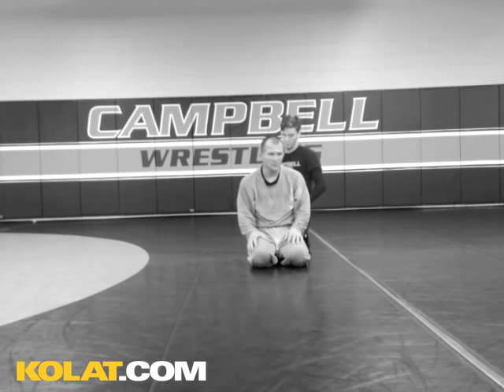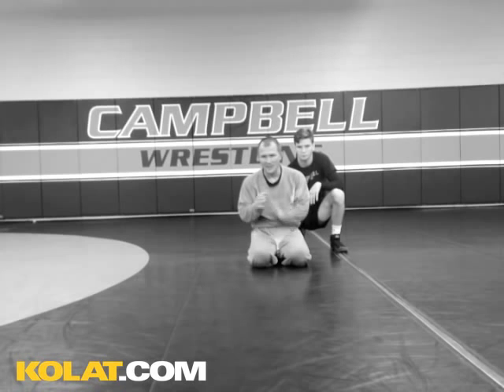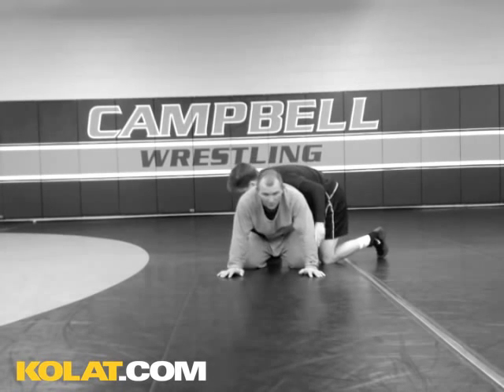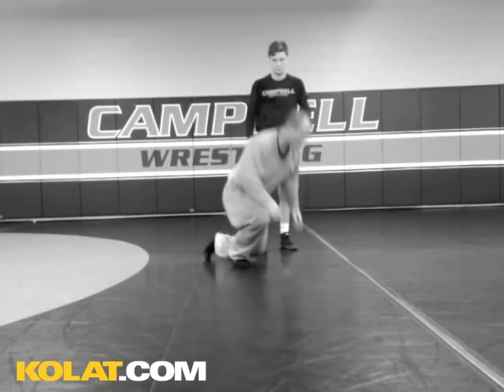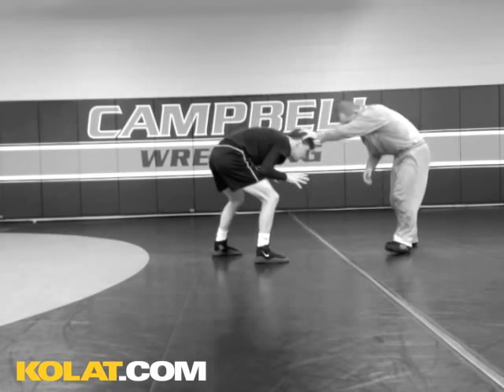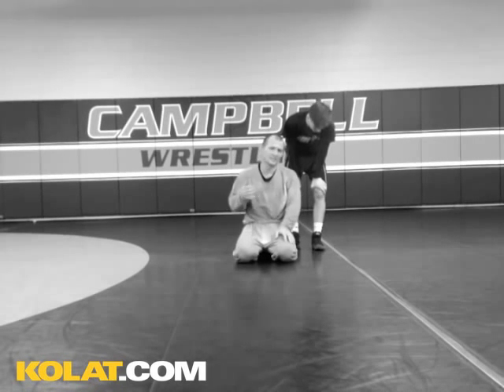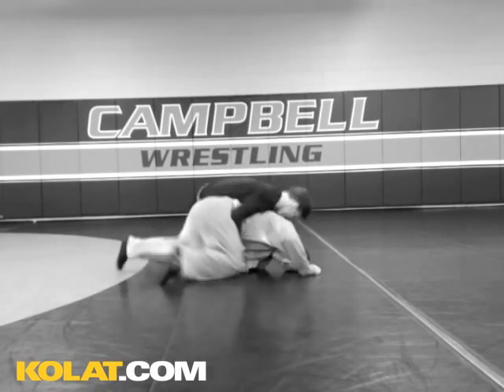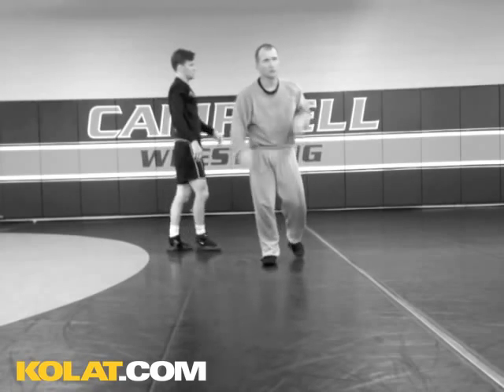Wrestling Moves KOLAT.COM Stand-up and Stand-up with Resistance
Stand-up and Stand-up with Resistance.